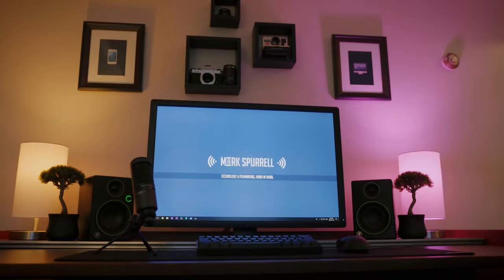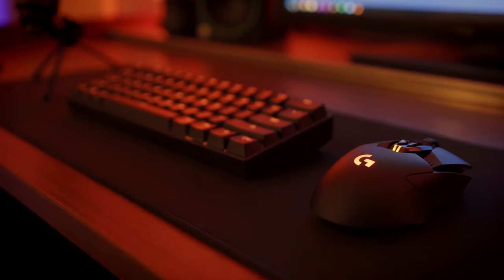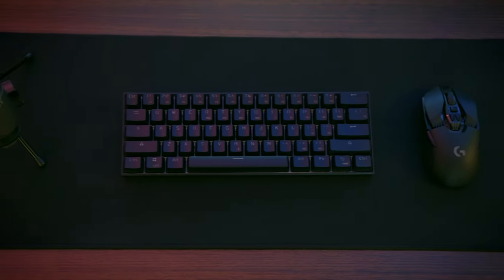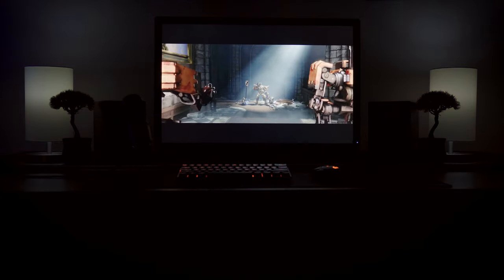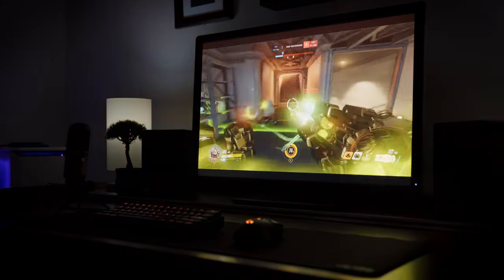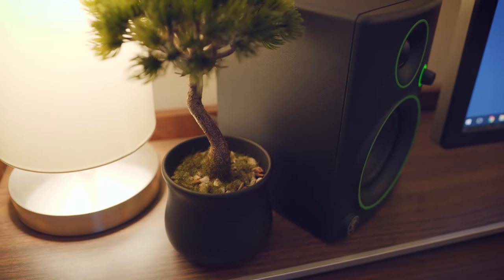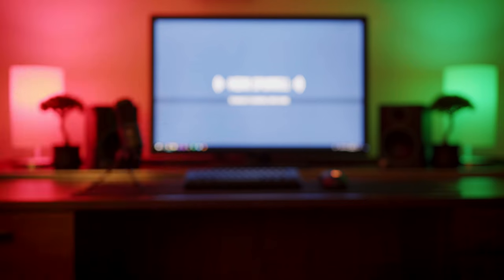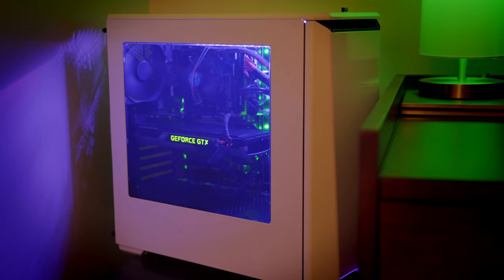My Minimalist Desk Setup for 2018! 💻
Today I show you my desk setup here in 2018. Philips hue lights, a 30 inch monitor, wireless mechanical keyboards, and lots more!

Mark